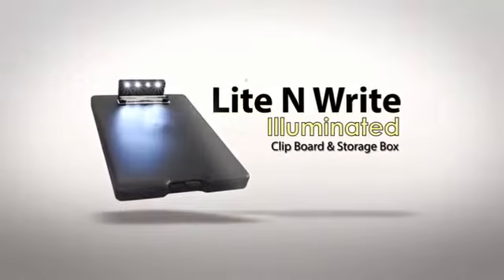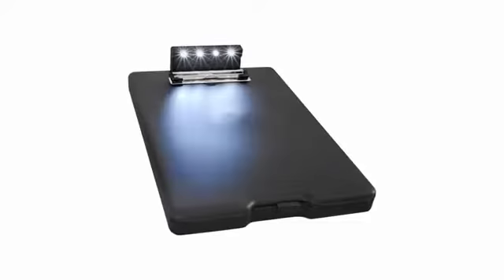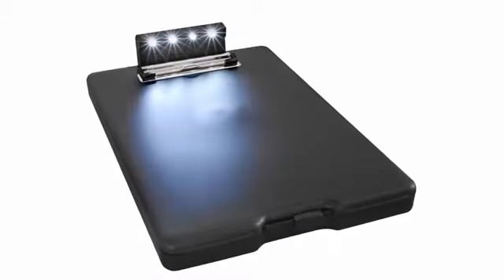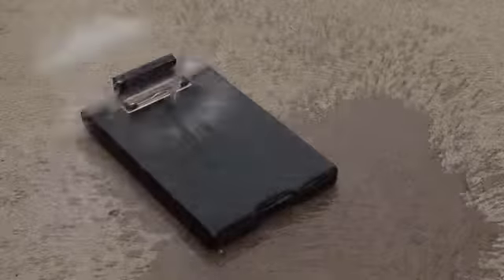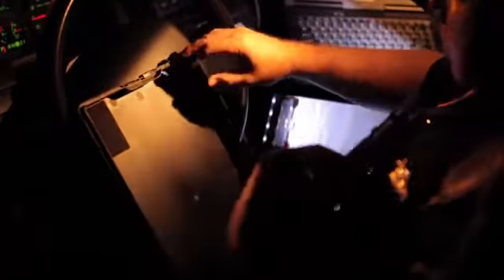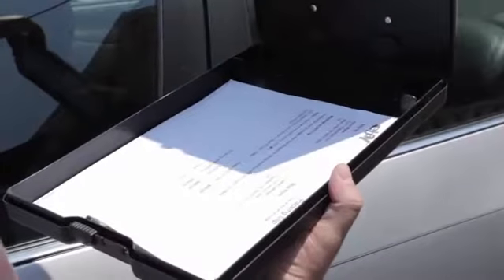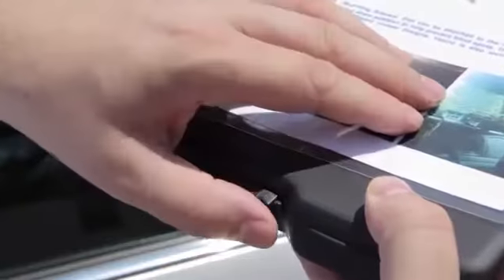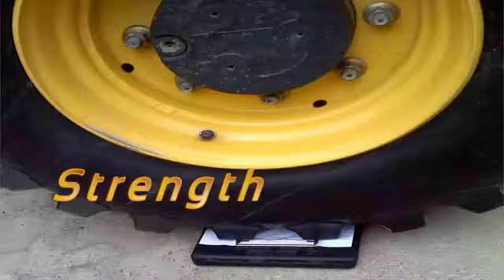Lite N Write Storage Clipboard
The lite n write illuminate storage clipboard. The last clipboard you will ever need!